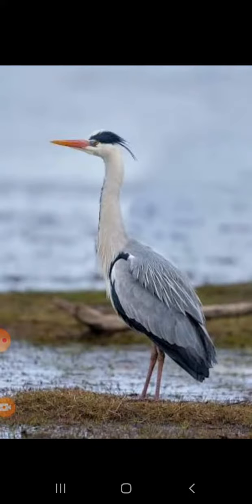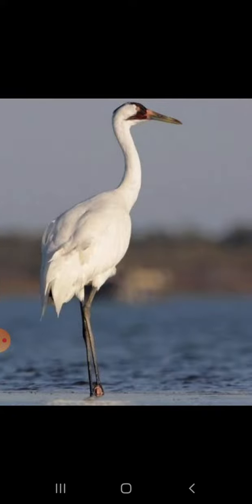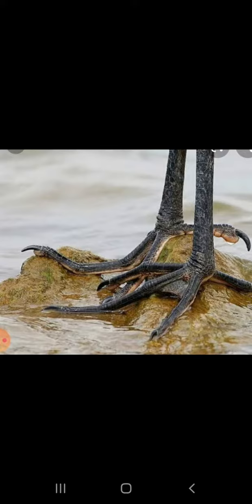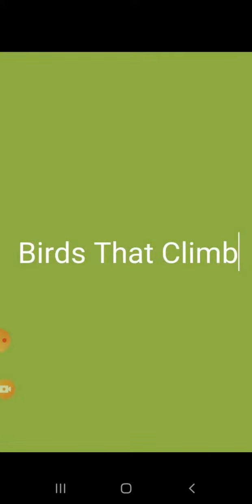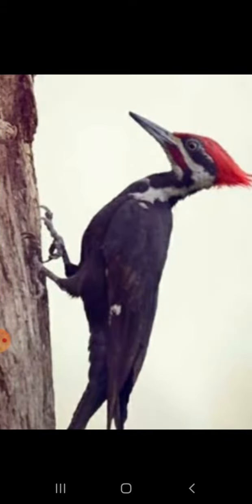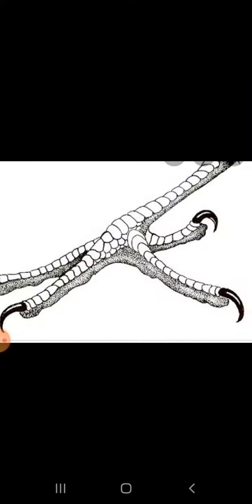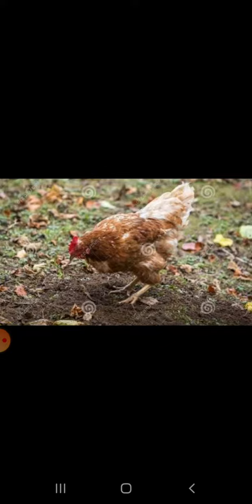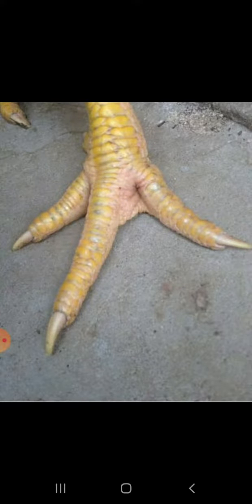Class 3 || science || Chapter 4 Birds. Different types of feet and claws. Part 5.